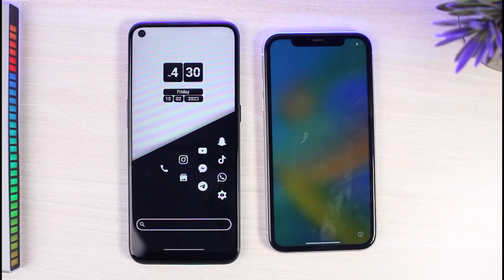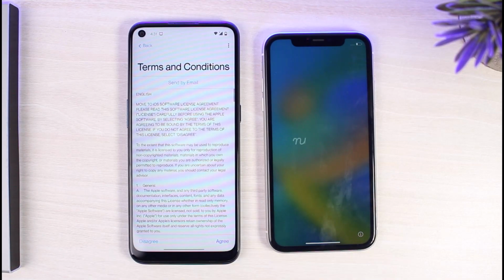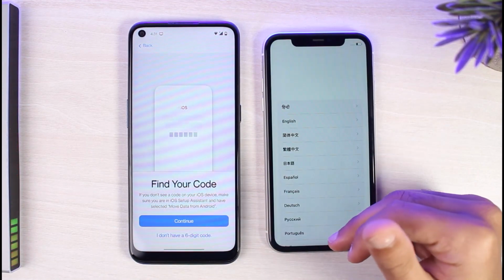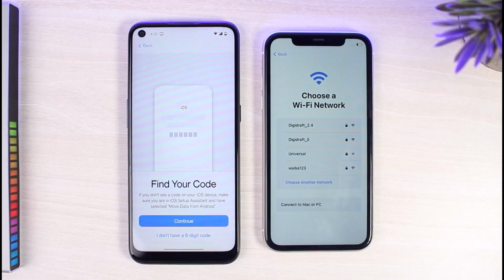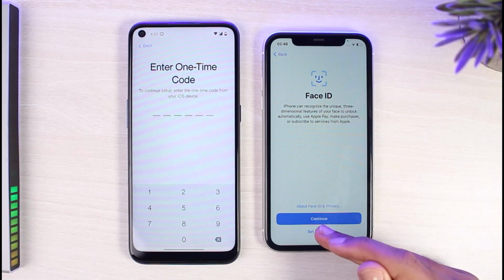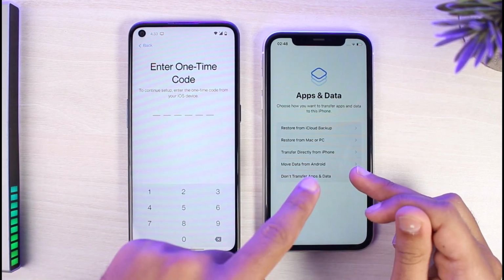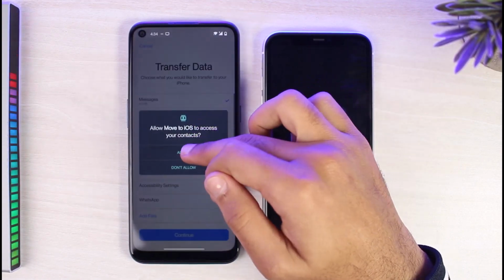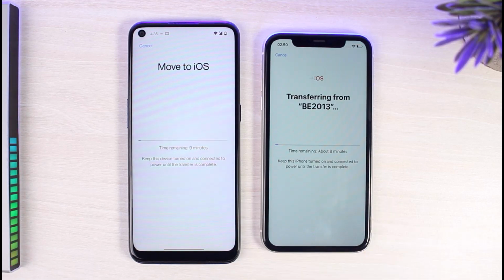How to Transfer Data from Android to iPhone | 2023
In this tutorial, I will guide you on How to Transfer Data from Android to iPhone.